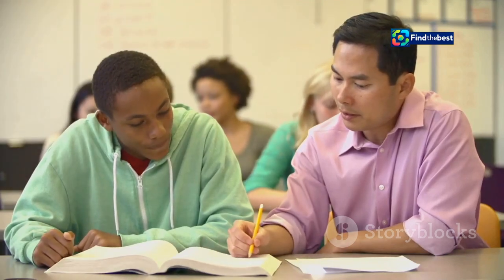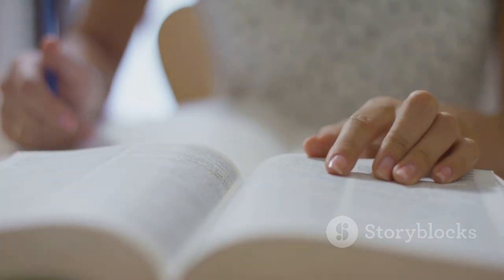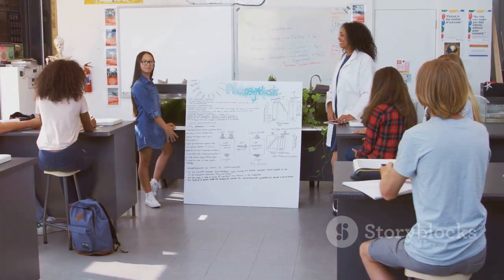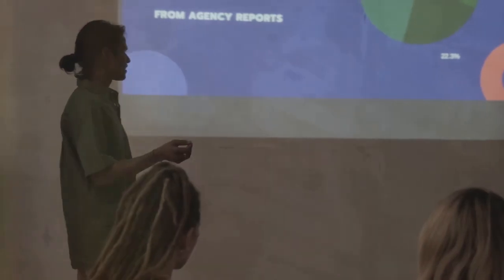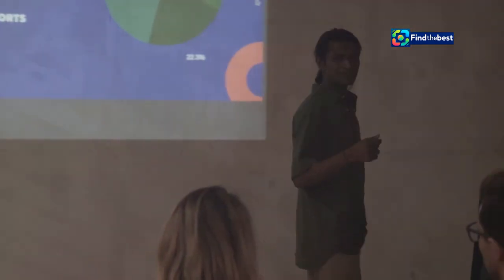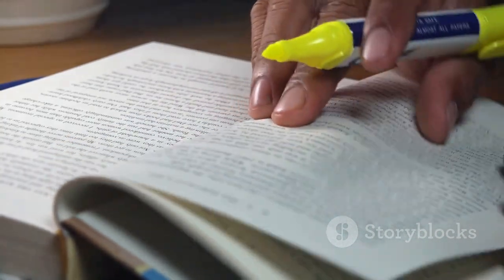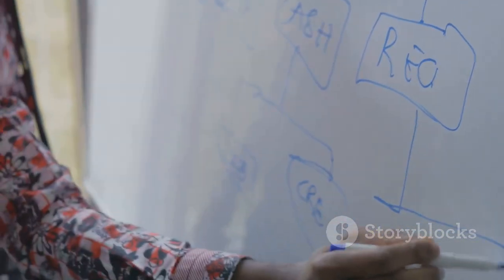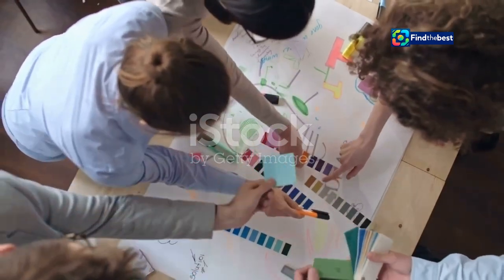Oza Rangkuti Melamar Kekasih: Momen Romantis & Pekerjaan Calon Istri Terungkap!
OUTLINE:
00:00:00 Intro
00:00:10 Cincin Melingkar, Pertanda Cinta Siap Berlabuh
00:01:52 Serasi Banget! Begini Penampilan Oza dan Aisha di Momen Lamaran
00:03:33 Hangat dan Penuh Tawa, Kemeriahan Lamaran Oza dan Aisha
00:04:22 Ungkapan Syukur Oza di Media Sosial, Banjir Ucapan Selamat!
00:05:00 Cantik dan Berprestasi, Inilah Sosok Aisha Calon Istri Oza Rangkuti
00:05:37 Eksis di Dunia Penyiaran, Aisha Curi Perhatian Publik
00:06:23 Pertama Kali Go Public, Oza Kenalkan Aisha di Podcast Kesel Aje
00:08:07 Outro

**Indonesian Description:**
🎉✨ Kabar bahagia datang dari komedian Oza Rangkuti! Dalam video kali ini, kita akan membahas momen romantis ketika Oza melamar kekasihnya, Aisha L Rachmansyah. 💍❤️ Dapatkan potret-potretnya yang penuh kebahagiaan dan lihat bagaimana Oza menunjukkan cintanya dengan cara yang sangat spesial!

Aisha, yang merupakan presenter dan penyiar radio, tampil anggun dalam gaun putih saat menerima lamaran. 👰‍♀️✨ Apa saja yang terungkap mengenai kehidupan mereka? Yuk, kita simak bersama!

**English Title:** Oza Rangkuti Proposes to His Girlfriend: Romantic Moments & Bride-to-Be's Job Revealed!

**English Description:**
🎉✨ Exciting news from comedian Oza Rangkuti! In this video, we will discuss the romantic moment when Oza proposed to his girlfriend, Aisha L Rachmansyah. 💍❤️ Get ready to see joyful snapshots and how Oza expressed his love in a truly special way!

Aisha, who is a presenter and radio host, looked stunning in her white gown during the proposal. 👰‍♀️✨ What else is revealed about their lives? Let's find out together!